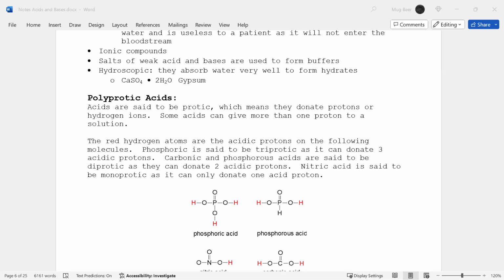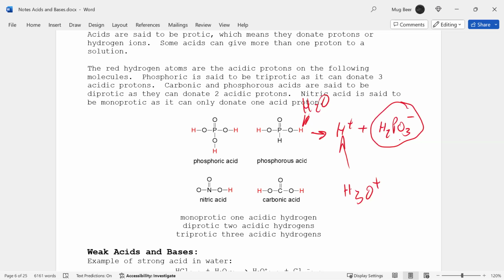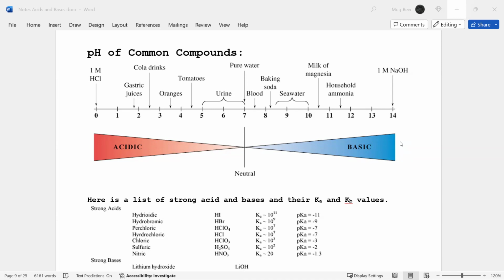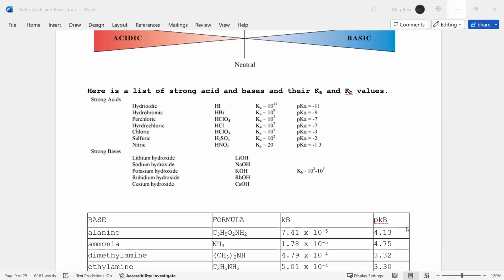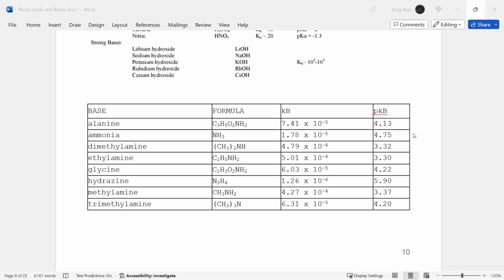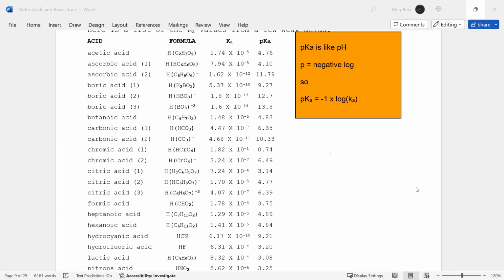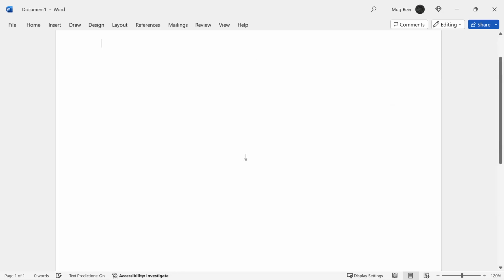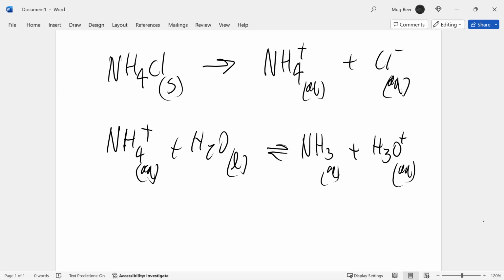CH 123 Spring 2024 Day 2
I hit pause once and missed turning it back on, so there is a few minutes missing. I will add another video from a prior term.